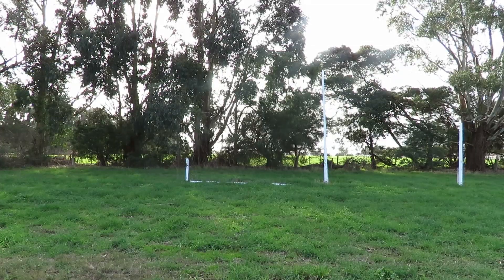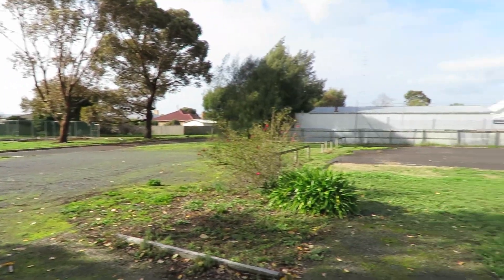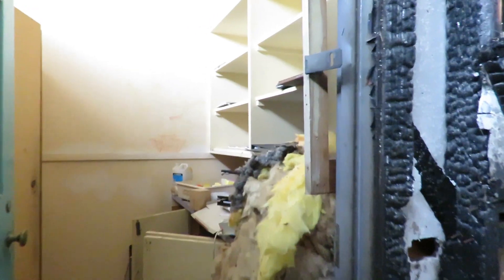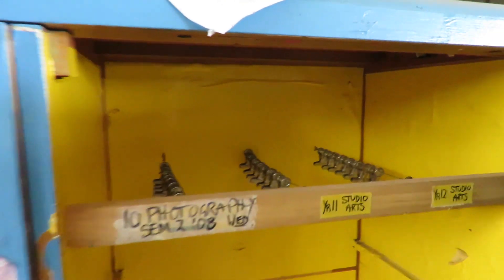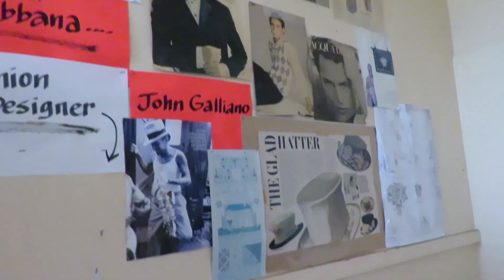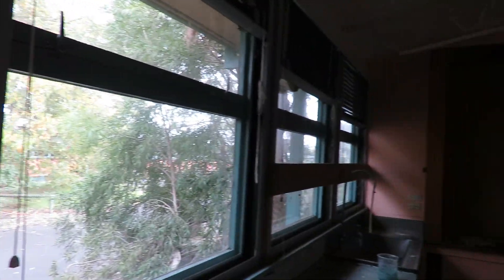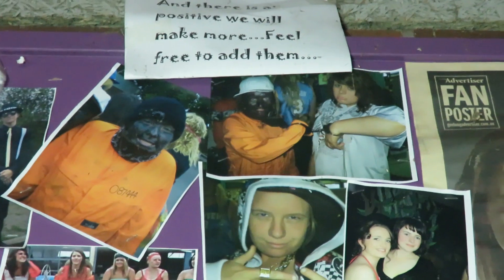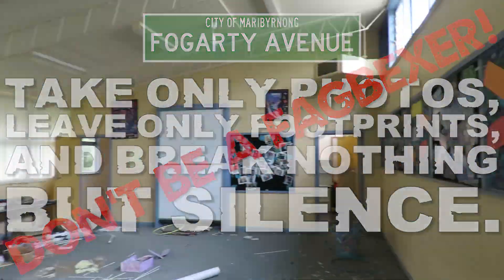Abandoned: Colac High School Egg-splore | Part 1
School's out!
Welcome to the regional farming town of Colac in Victoria's Western district. More specifically welcome to the abandoned Colac high school that has been sitting derelict for 6 years! The people of Colac are sick of the “eyesore” on Murray st and are very happy that the non-heritage listed parts of the high school were demolished in late 2016.  Colac High School opened in 1912 (I think because in my research I also found 1911 too???) in the original now heritage listed brick quadrangle. In the 1950’s the school experienced a rapid expansion with the addition of three brand new Light Timber Construction (LTC) sets of classrooms being added to the 8.07 hectare site. Through out the years CHS received many new buildings and renovations to the original quadrangle and to the Light timber construction classrooms. The addition of a “world class” Basketball gym/hall in the 1970’s/80’s (I don’t know an actual date) was a great addition for the school as well as the town. The hall was used for functions like formals and town events all the way up to the unfortunate closure of the campus at the end of the school year in 2009. There was no reason why the hall could not have still be used buy the community but that’s a rant for another day. To put it short it was The Department of Education and Training being massive douches for no reason and not letting them.
In 2009 it was decided that the then 97-year-old insinuation would close forever at the end of the 2009 School year. The students and some teachers would move to a new and improved Colac secondary college located on the corner of Hearn and queen st(s) in Colac south.
The new state of the art school offered an integrated public library and Gordon Institute of TAFE in the same complex, heaps of ovals and a freshly renovated leisure centre/gym right next door. As Construction began things winded up on Murray Street and the local fagbexers got primed and ready to trash the old school as soon as it closed. On the 18th of December 2009 the last ever students and teachers to inhabit the buildings walked out and locked the doors behind them forever. Thus closing an almost 100 year long chapter of Colac’s and surrounds history forever and opening a very uncertain new one. Now at the mercy of vandals (Fagbexers) and the elements the future of the historic buildings was unknown. Many thoughts were raised as to what to do with the decaying school site all excitingly discussed in the Colac Herald (the local newspaper) but nothing actually came into fruition. This was due to the stubbornness, bureaucracy and stupidity of The Department of Education and Training (soz guys but it’s true). Many new things were planned for the site including an emergency services hub, a farmers’ market, a sports facility, affordable housing, a truck museum and a kindergarten.
There were attempts to reopen the school or just get the land gifted to the local council to do something with but The Department of Education and Training didn’t want a bar of it. Now falling in to wrack and ruin with no reason to exist the department of education finally contracted contractors to demolish the existing buildings on the site (except the 1912 quadrangle). Not much remains of the site now except the forlorn quadrangle alone in a baron paddock like it was all those years ago. (See image)
Now just fading memories the legacy of Colac high still lives on though the people of Colac. Former students regularly hold reunions at which they display of old photographs and documents of the now deleted school.

We take only pictures and leave only footprints and break nothing but silence. AND SO SHOULD YOU DON'T BE A FAGBEXER!

WARNING:
Exploring abandoned buildings is dangerous and most-times ILLEGAL. Fogarty Avenue do not endorse these activities.
FOGARTY AVENUE ARE NOT RESPONSIBLE FOR YOUR ACTIONS.